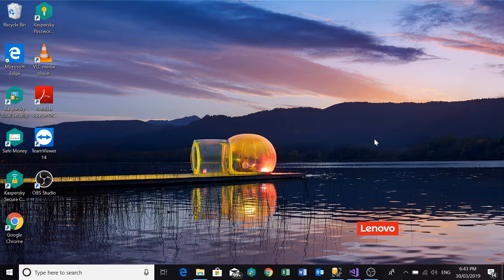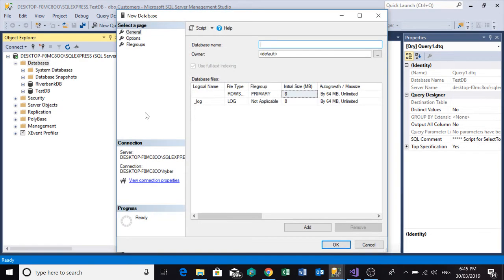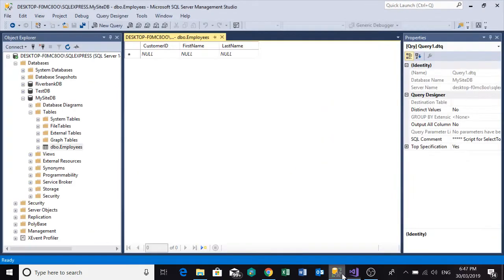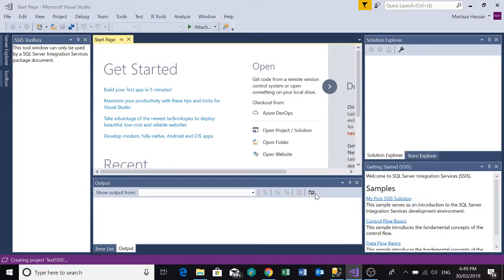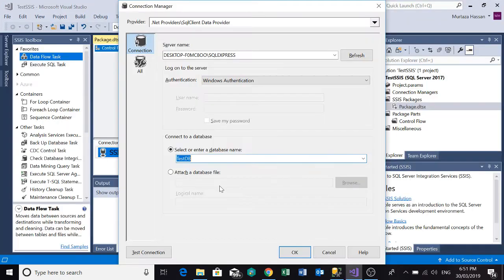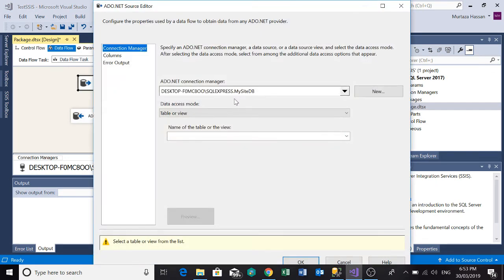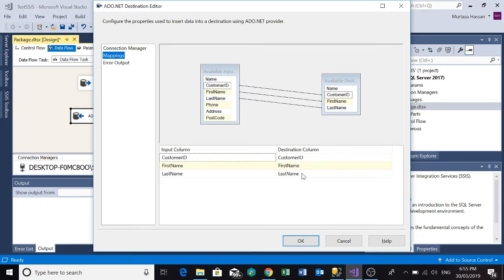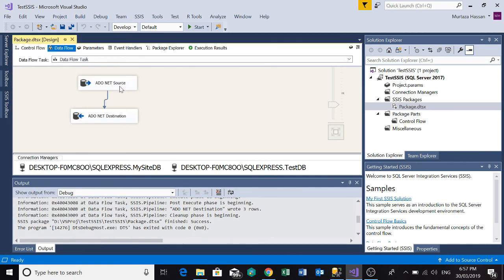Tutorial - ETL and SSIS